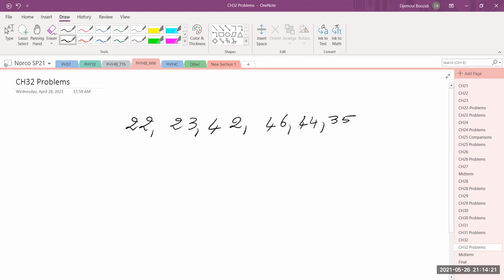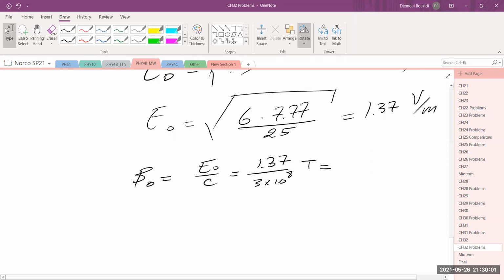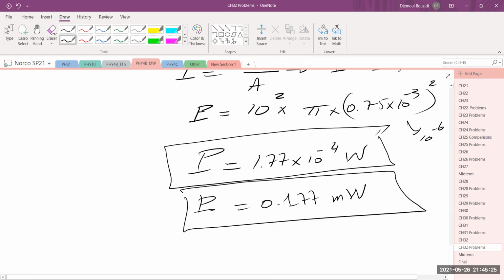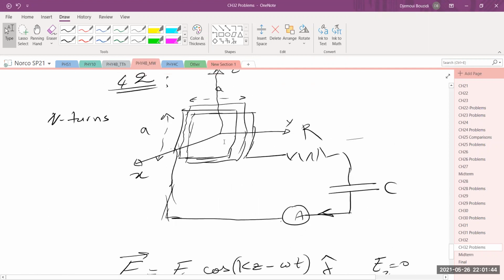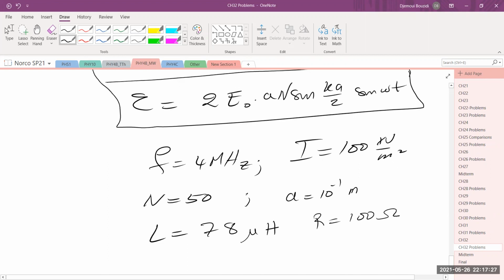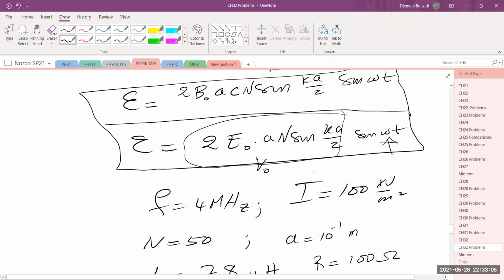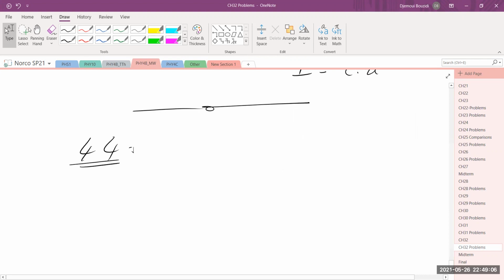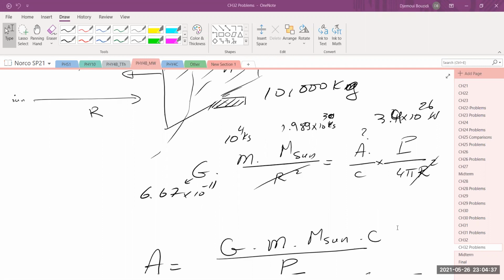PHY4B 330 SP21 CH32 Problems Live Session in Physics